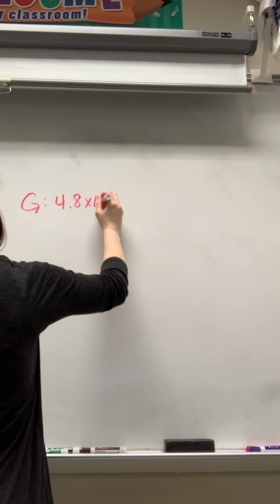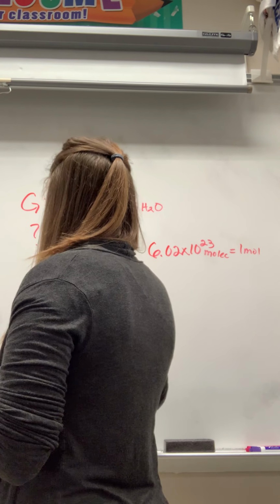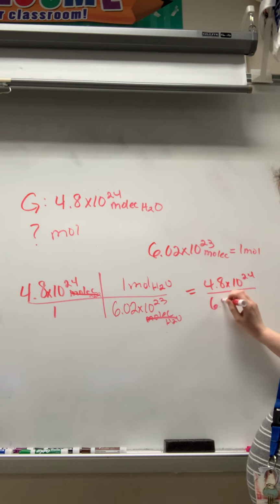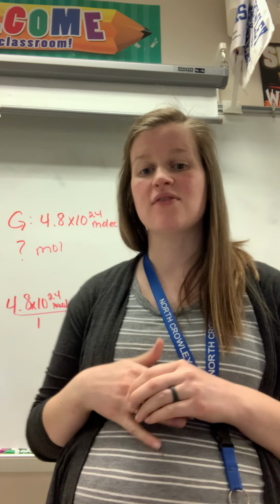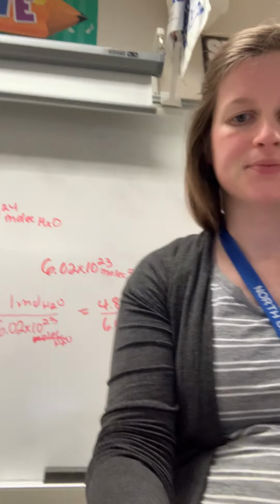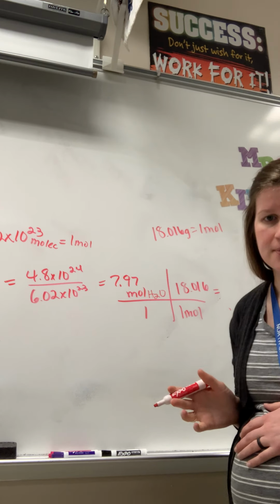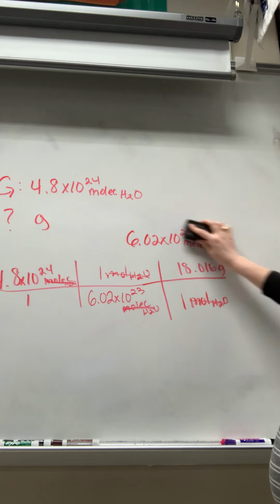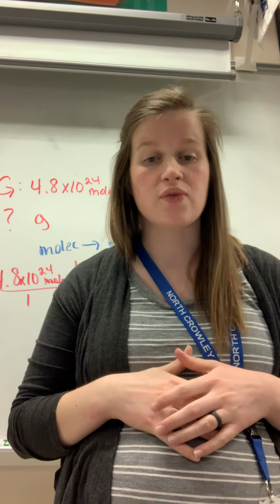Moles example - 2 step problem